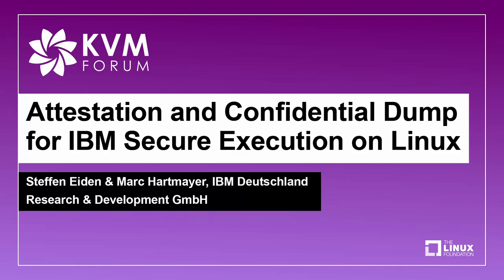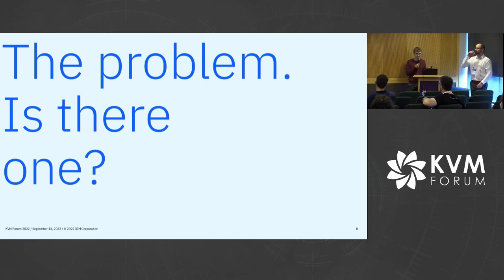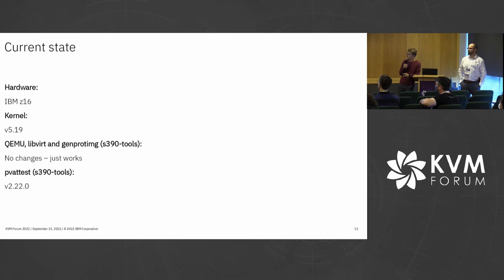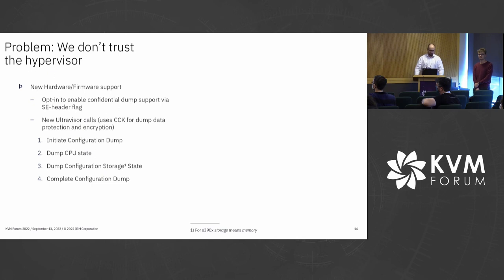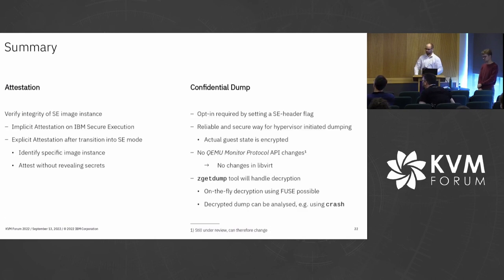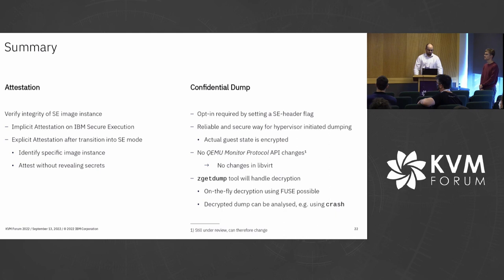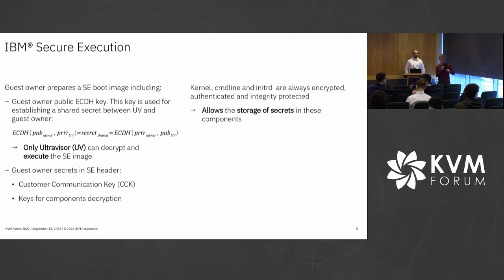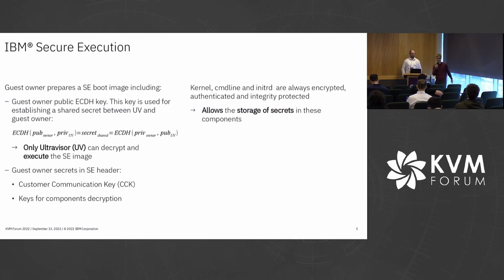Attestation and Confidential Dump for IBM Secure Execution on Linux - Steffen Eiden & Marc Hartmayer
Attestation and Confidential Dump for IBM Secure Execution on Linux - Steffen Eiden & Marc Hartmayer, IBM Deutschland Research & Development GmbH

This talk is about two new features for IBM Secure Execution (SE) on Linux SE was designed to not require any kind of attestation. The secure image is encrypted with the host key such that it can only be unpacked and started by a system specified by the image owner. If the host key is verified, and the encrypted image contains a unique authentication secret no man-in-the-middle can access the running secure image. Therefore, the attestation is done implicitly via logging in (e.g. SSH). However, one might want to convince a third party, that the guest is secure, or check on which specific machine the guest runs. This feature adds another layer of trust to confidential computing on IBM Z. Sometimes dumping inside of a virtual machine fails, is unavailable or doesn't yield the required data. For these occasions we dump the VM from the outside, writing memory and CPU data to a file. For an SE guest, the dump will be encrypted by the Firmware/Hardware such that only the guest owner can decrypt the dump. This requires KVM/QEMU to enrich the dump with metadata. An external tool can then decrypt the dump for further use. This feature adds usability to SE without reducing the security.